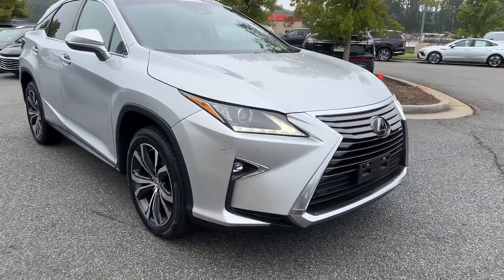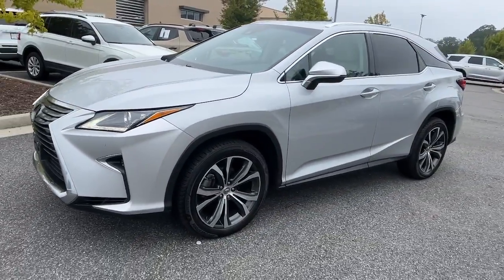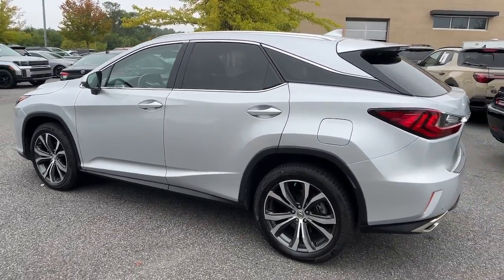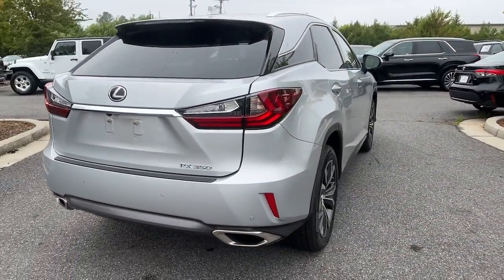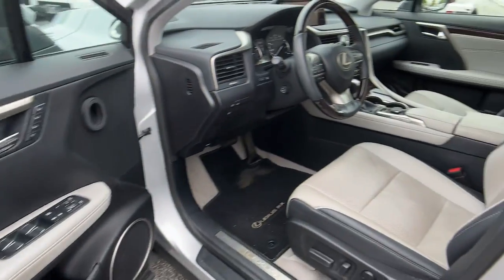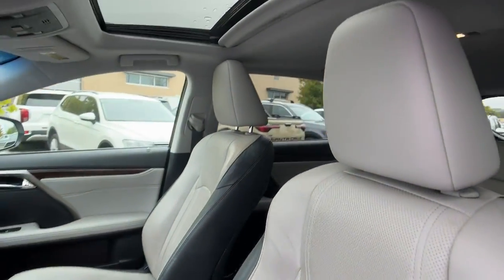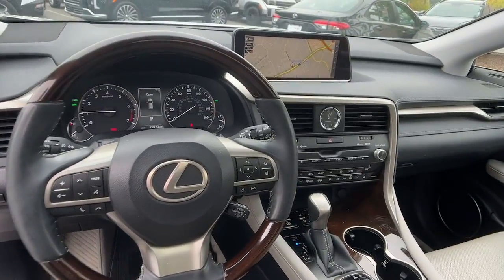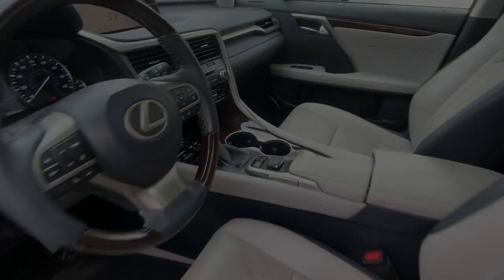2017 Lexus RX 350 Cumming, Big Creek, Milton, Sugar Hill, Johns Creek GA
Pre-Owned 2017 Lexus RX 350 available at Hyundai of Cumming located in 750 Peachtree Pkwy, Cumming, GA, 30041.
Stock#: HC249269A - VIN#: 2T2ZZMCA2HC075496

Please mention the stock# HC249269A when you contact the dealership for this vehicle.

Introducing the   2017  Lexus RX.  Be a style leader in this captivating RX. Behind its bold looks lies a premium interior loaded with a suite of advanced safety and infotainment tech to help you make the most of each journey. The following are some of this vehicles highlighted options: Heated Steering Wheel
, Moonroof, Keyless Entry, Satellite Radio, Power Passenger Seat, Woodgrain Interior Trim, Heated Mirrors, Back-Up Camera, Power Liftgate, Fog Lamps. Enjoy the satisfaction of premium comfort in this luxurious RX. Treat yourself to a test drive today. Our staff will toss you the keys and give you an outstanding customer experience.